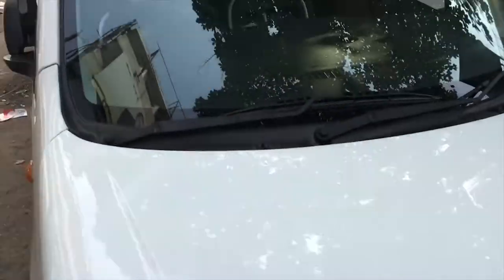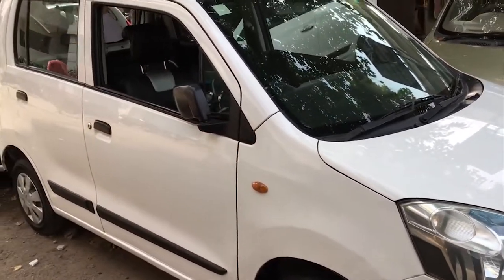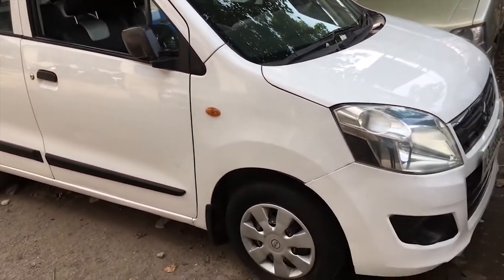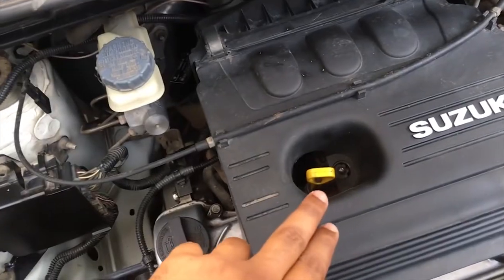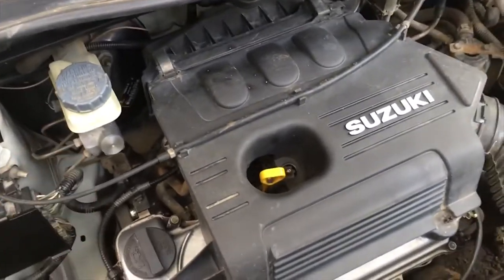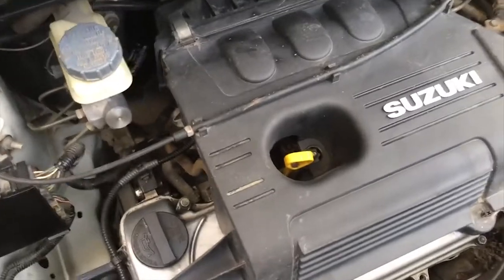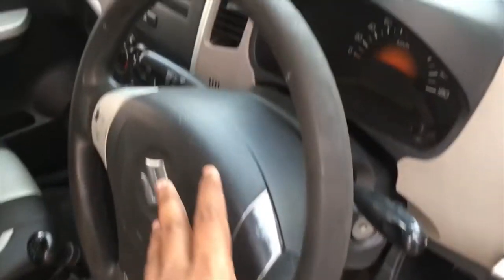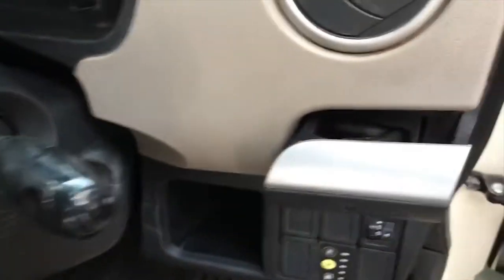TOP 5 Used Cars Under 1 lakh, cheap cars.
In this video we have shown you the top 5 used cars that you can buy before buying a new car to get a hands on experience and if your budget is lil tight which allows does not allow to to spend more than 1 lakh rupees on a car.